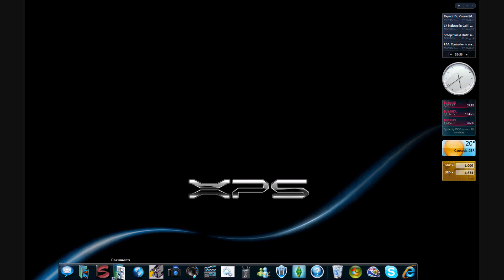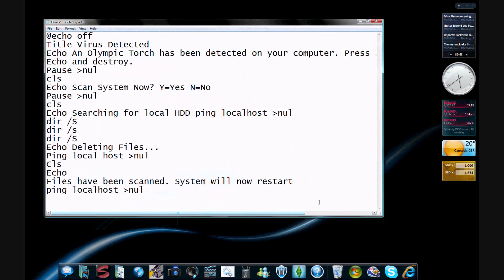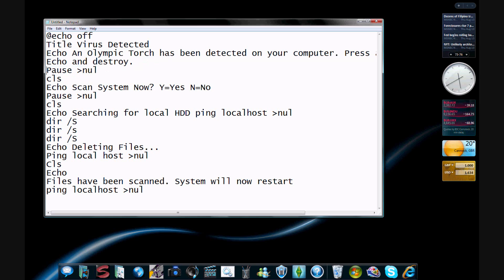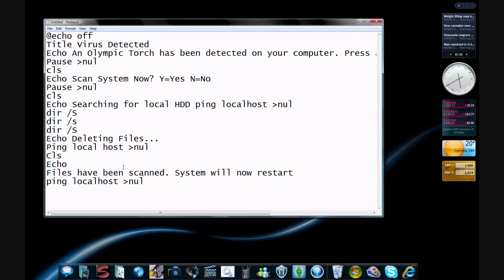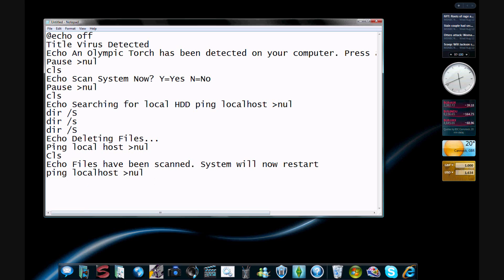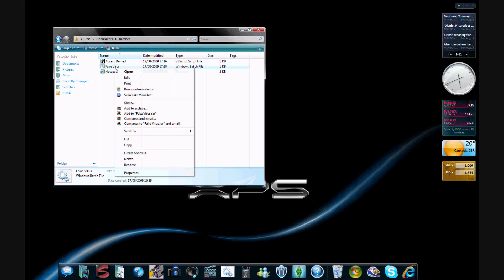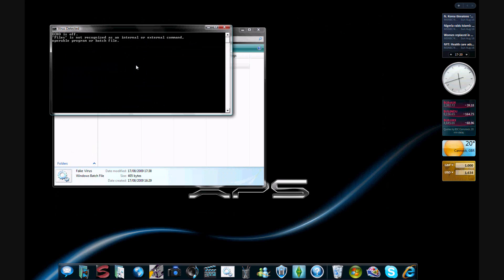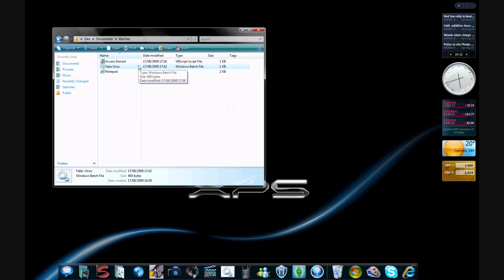How To Make A Fake Virus On Windows Vista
A narrative video tutorial on how to make a fake virus look alike on Windows Vista. I cannot put the code in the description due to one of the symbols used not being valid. This video is copyright CFR 2009 and may not be used by anyone / anything in any way.